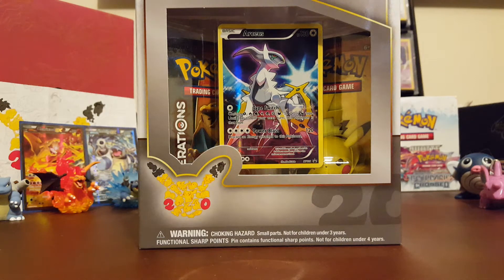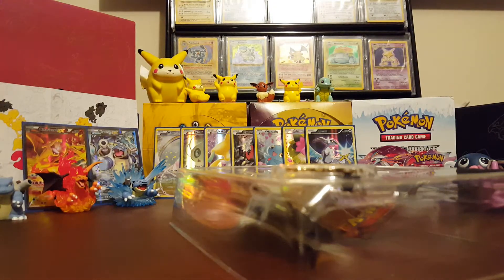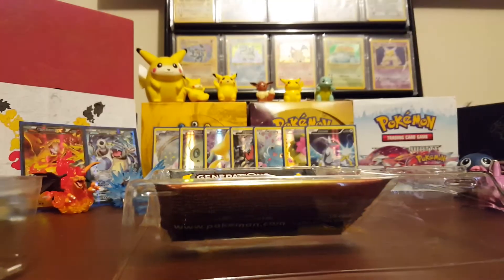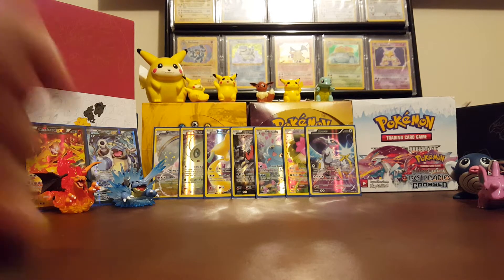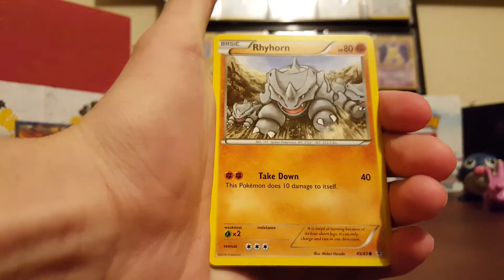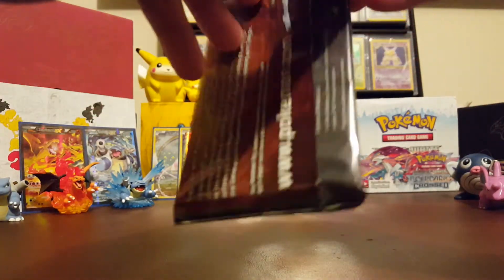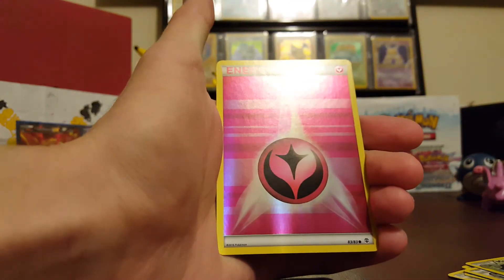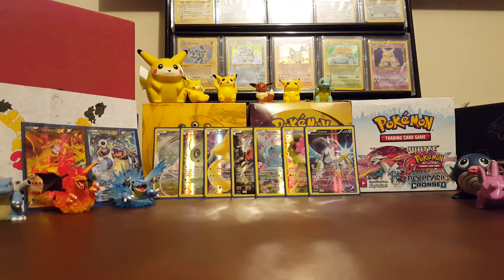Opening a Pokemon 20th Anniversary Arceus Mythical Box! (August)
Fantastic pulls! Praise Arceus!